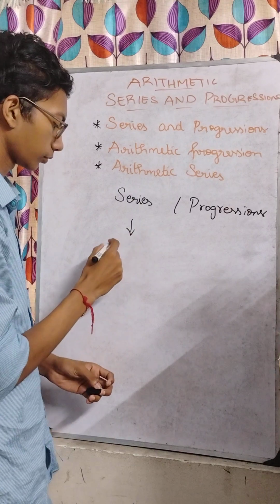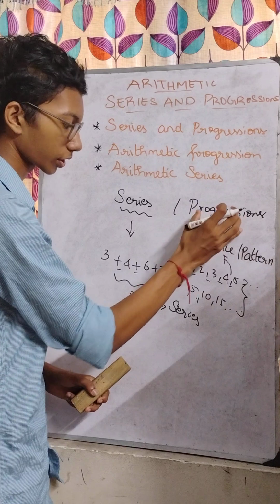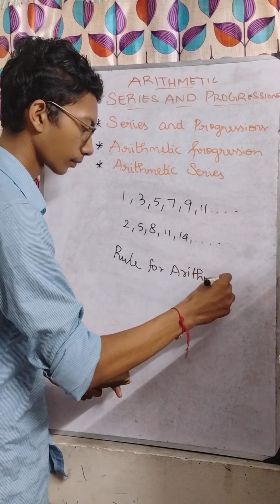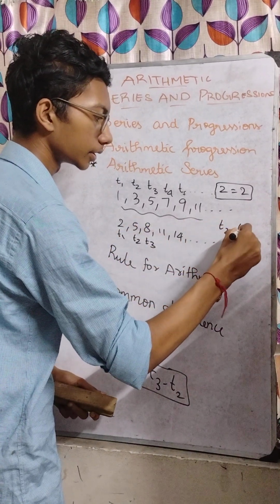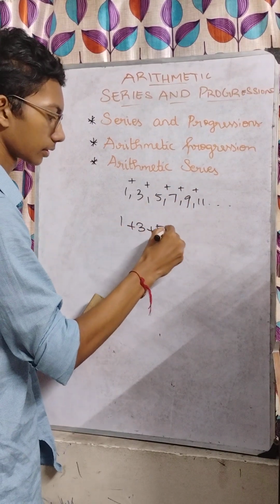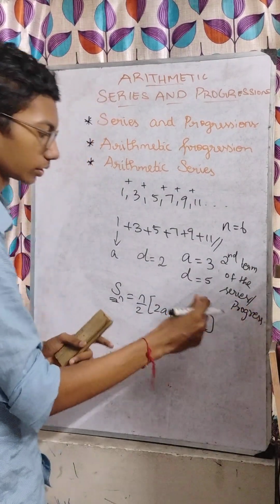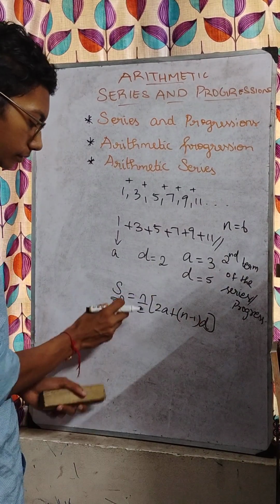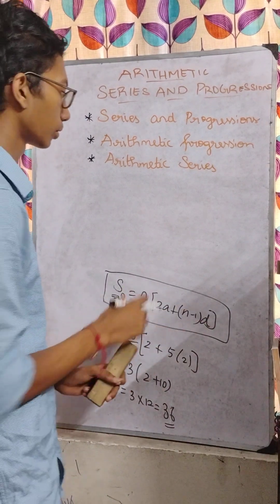SEQUENCES AND SERIES!!(Arithmetic)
This video is about a type of Sequence and Series called Arithmetic.